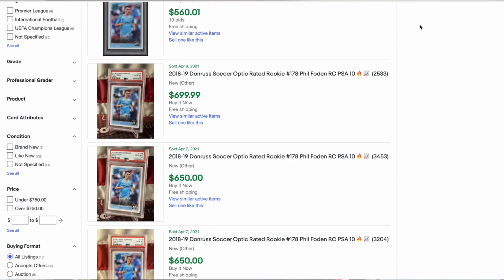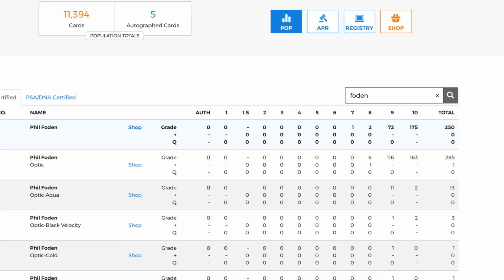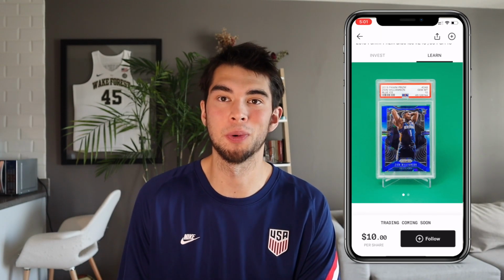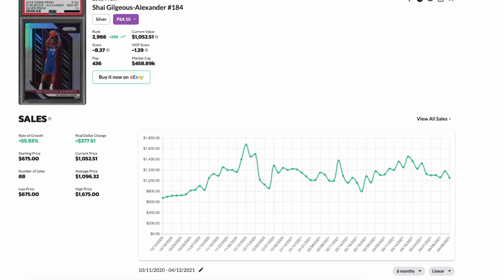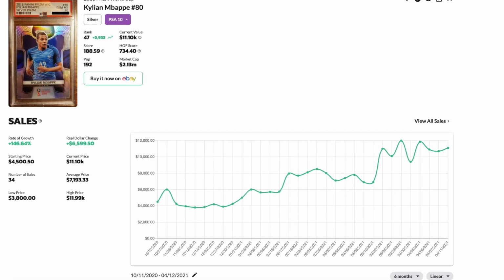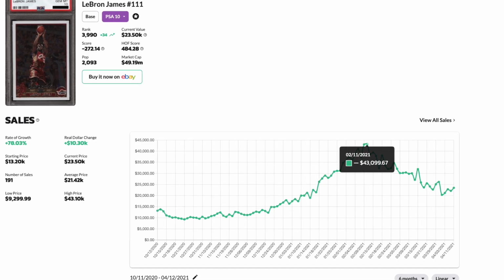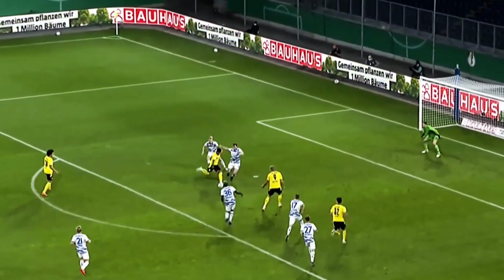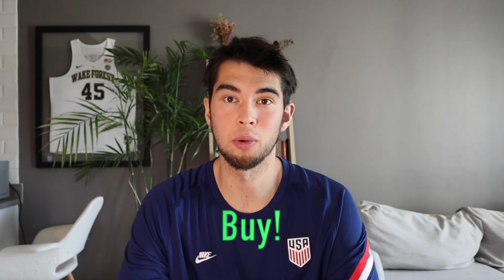Phil Foden, SGA, Lebron & More! Buy, Sell, Hold?〡Sports Card Investing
and get your first share free when you fund your account - terms apply

Hi guys! We go over recent subscriber pick-ups and I give my opinion on whether I think they're a buy, sell or hold.